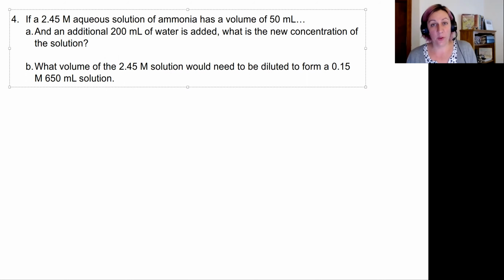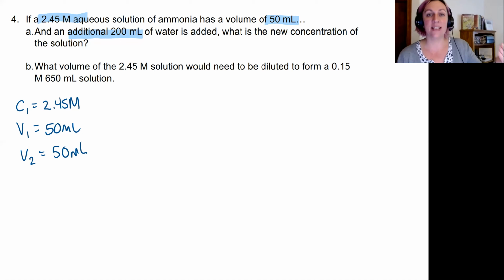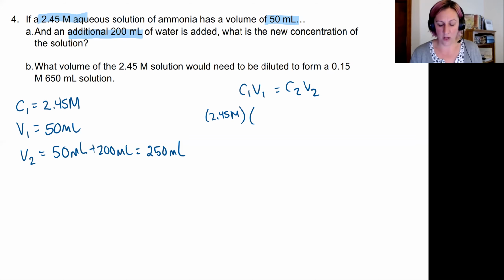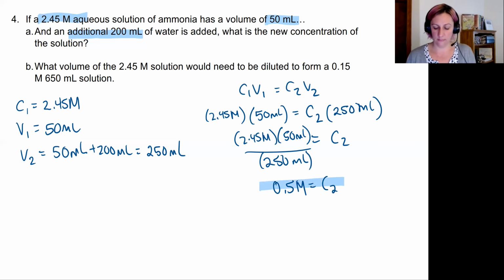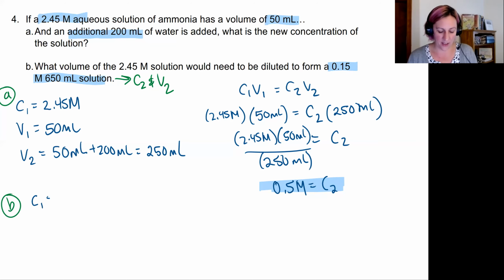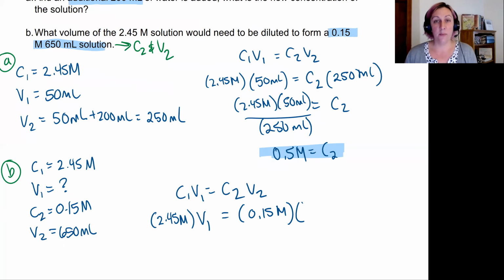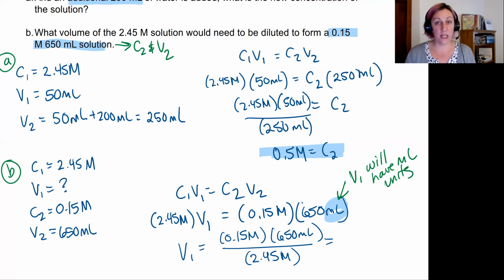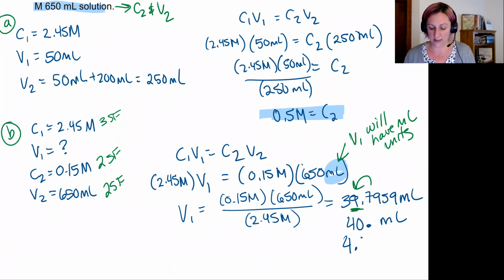Chem 161 Lecture 3J Practice Problem Solutions 4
This video shows the solution to a dilution practice problem.